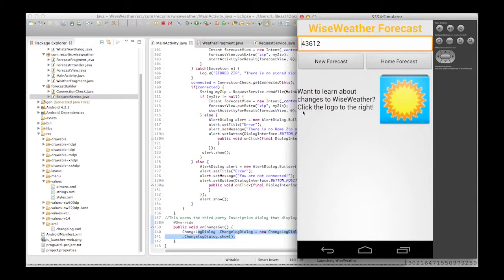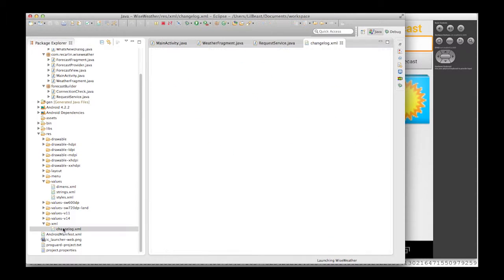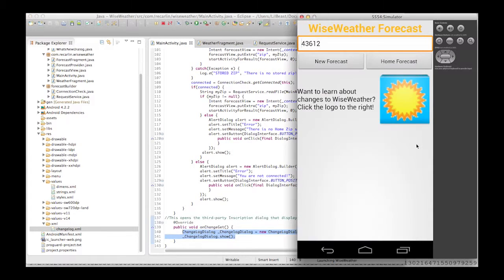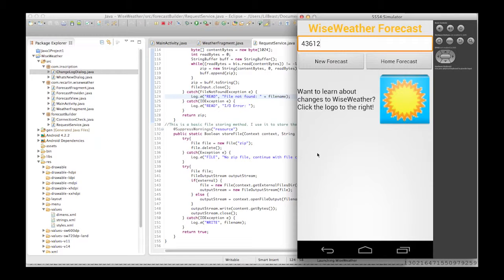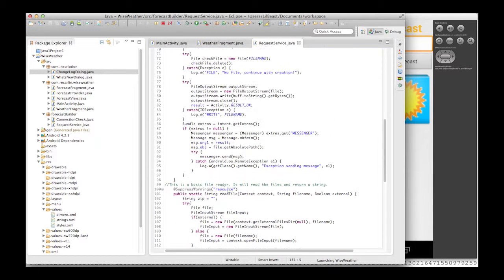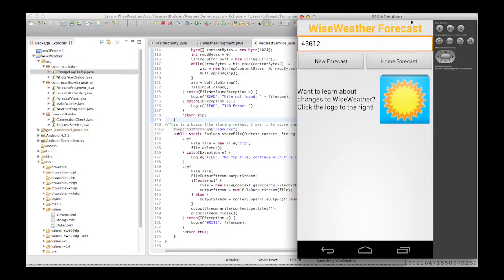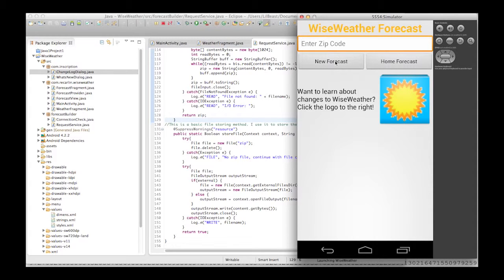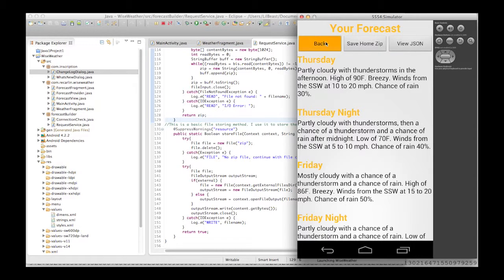Carlin Russell Java2 1305 Week4Review